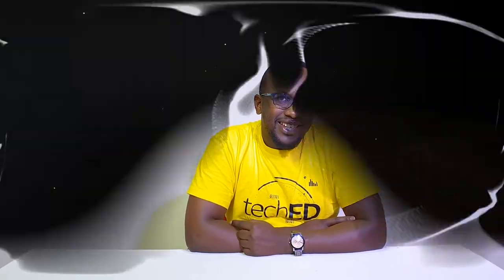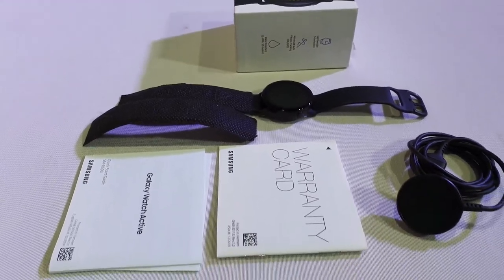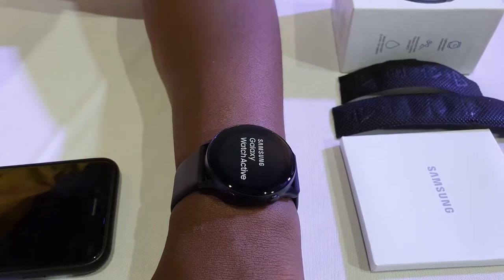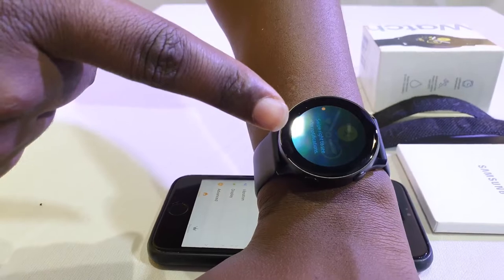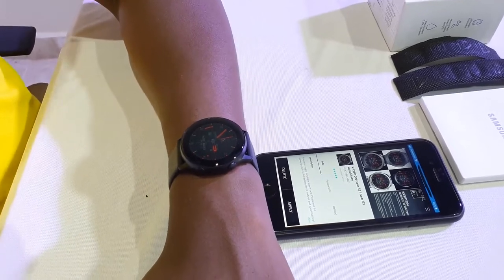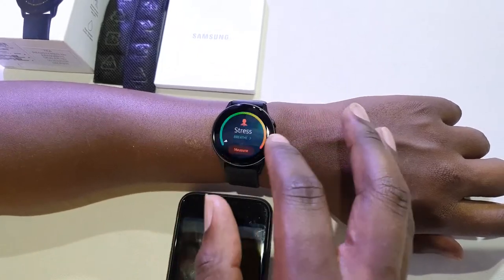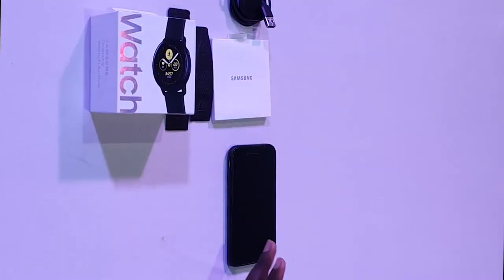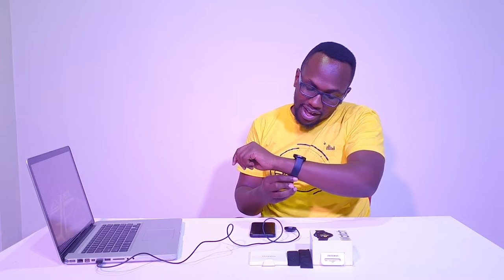Galaxy Watch Active - Impressions & Review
This is the Samsung Galaxy Watch Active, its a Smart Watch with fitness tracking and health features!
Spare 19mins of your life and be wowed with the future of Mobile Technology!